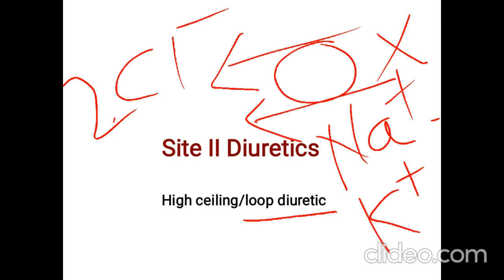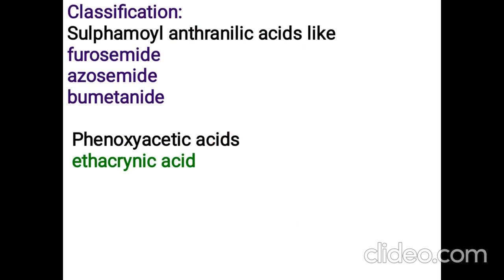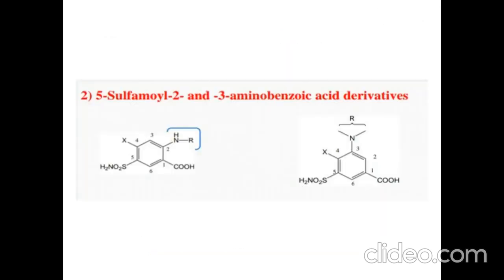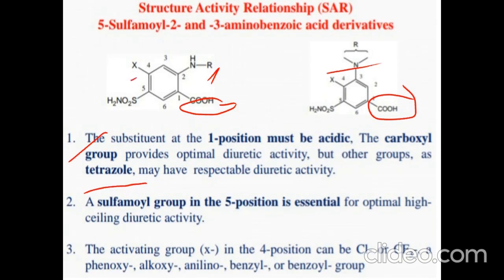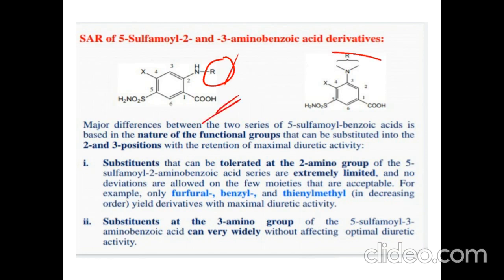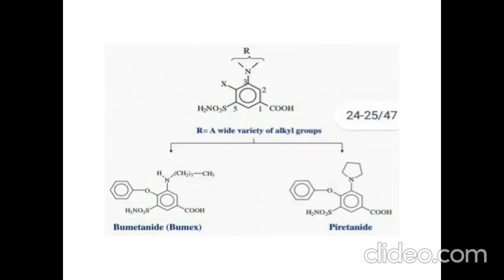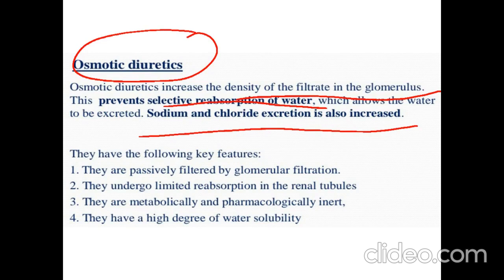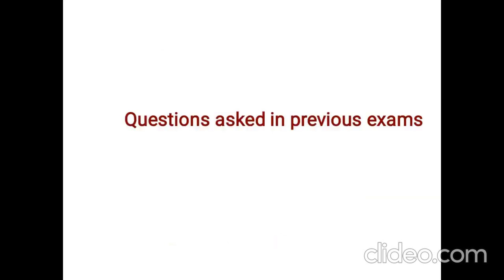diuretics 31 7